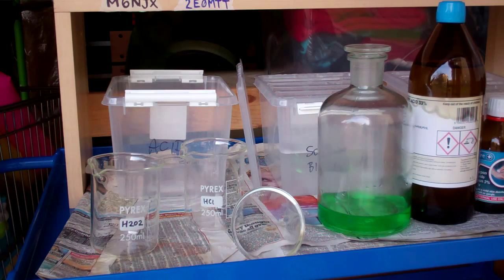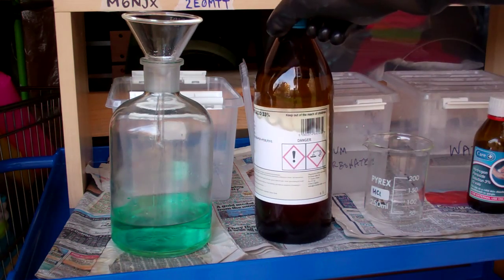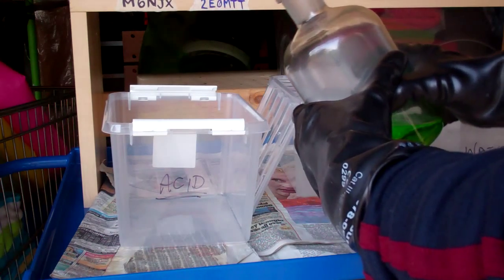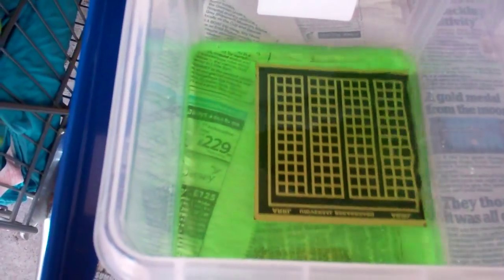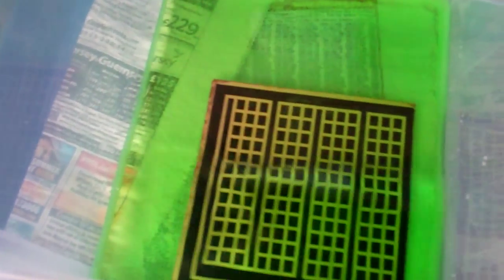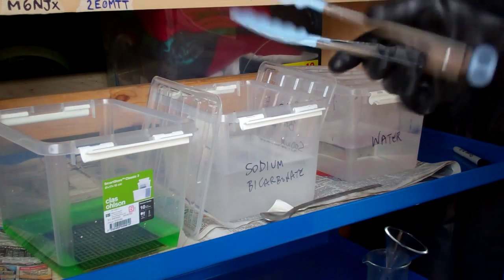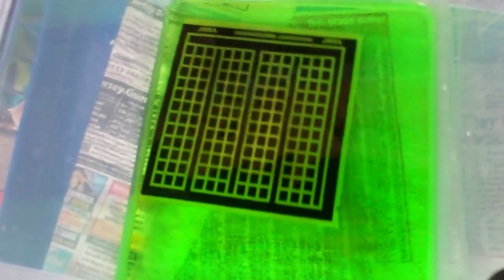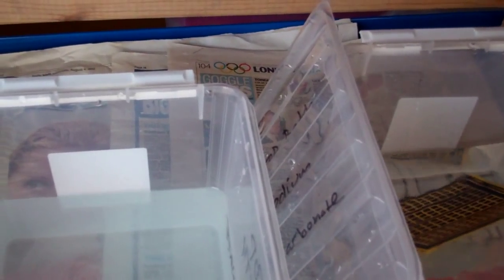Toner transfer DIY PCB - etching the copper surface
In this video, I go outside to complete the etching of a DIY PCB board that was created in an earlier video on using the toner transfer method with a laminator. It is shot outside to mitigate the fumes that arise from sloshing acids!

SAFETY NOTICE:
This video uses very strong acids and can expose the user to dangerous chemical burns and fumes if safety is not taken seriously. The acids are "life-changingly bad". Please explore this technique at your own risk.

There are a number of etching processes and chemicals available to the DIY-er, and I chose an elegant solution of hydrochloric acid and hydrogen peroxide, to create a third acid of cupric chloride (a.k.a. copper (II) chloride)). This means the post-etching solution is itself an active acid that can further etch more boards. This means you can minimise disposal of waste. This is not a 'one-shot' etching process.

This is a 'real time' video, so you will see the whole process. Feel free to jump through the video to different points of interest with the links provided.

Ultimately, with safety first, you can enjoy a controlled, effective process at home to print out, transfer and etch your own pcb boards. Sure, this method is unlikely to be scalable for more that the usual number of prototype boards, but the results are very professional, crisp and clean pcbs.

Just get out there designing cool stuff to make!